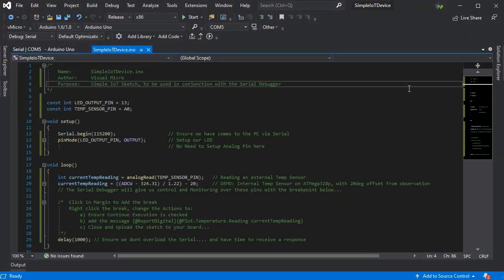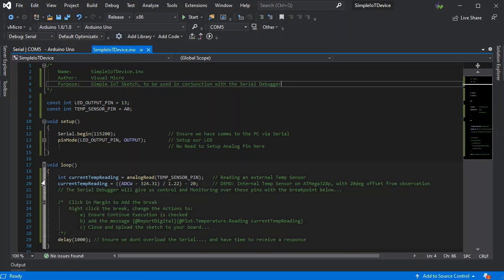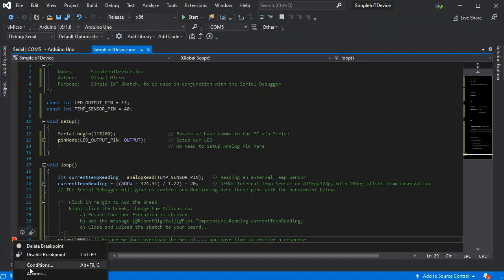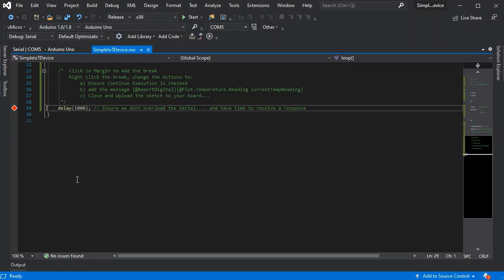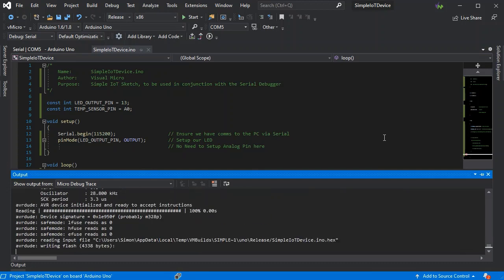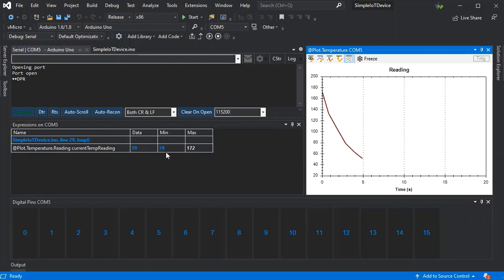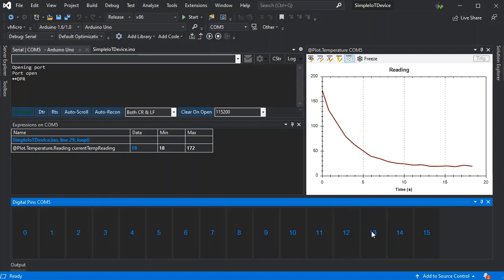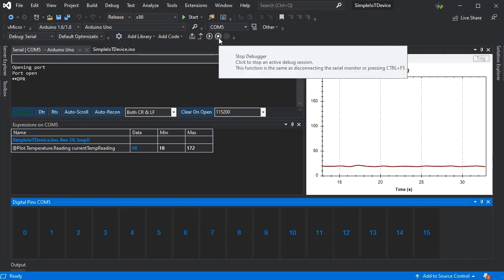Quick IoT Device Using the vMicro Debug UI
A quick demo of how the vMicro Debug UI can be used to save time and effort when making quick IoT prototypes without having to code multiple languages... Further Info and Links Below

If you have just started out with Arduino, or want to get your prototype running quickly, the Serial Debugger built into vMicro you can add charting, and control digital pins to any project in minutes.

If you have just begun, we reccomend going through our course below, to take you from the start to this point in an afternoon.